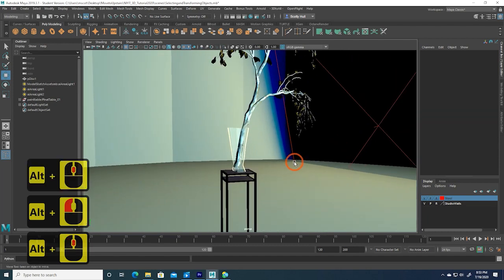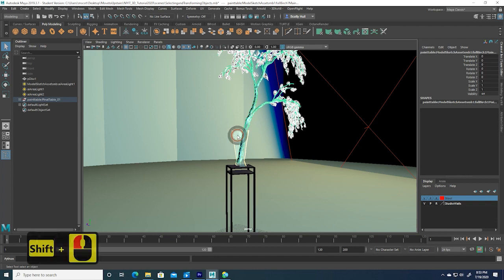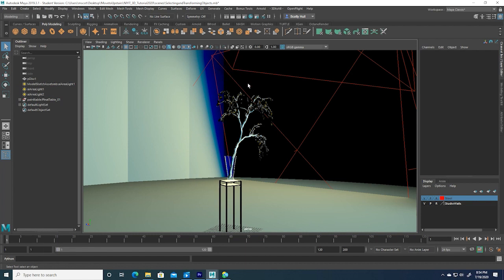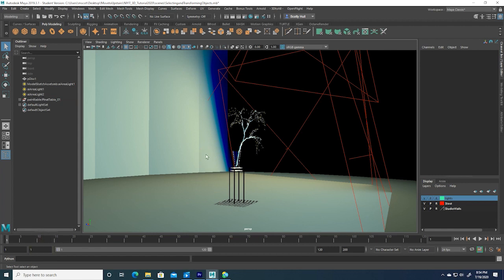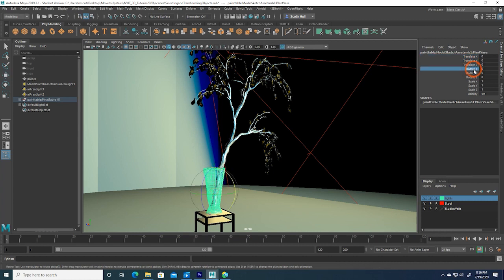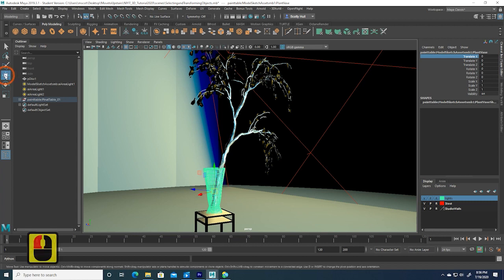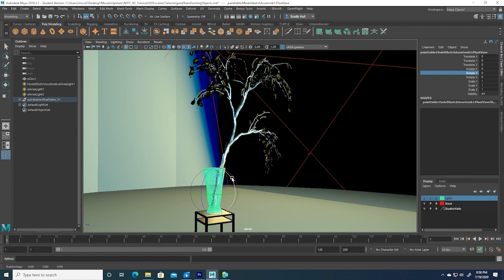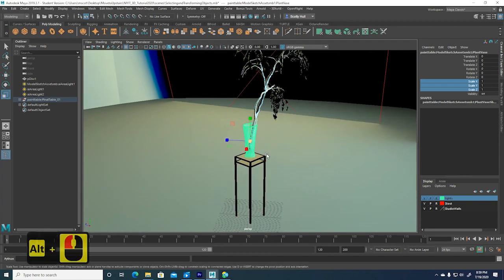Module 04 Maya'sInterface Selecting and Transforming Objects and Elements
This Part 4 in a 16 part Autodesk Maya 3D tutorial for beginners to intermediate artists and developers. This video will help you utilize the selecting tools as well as the translation tools.